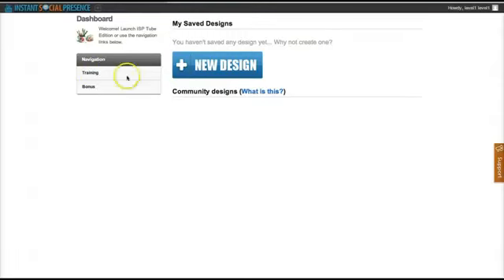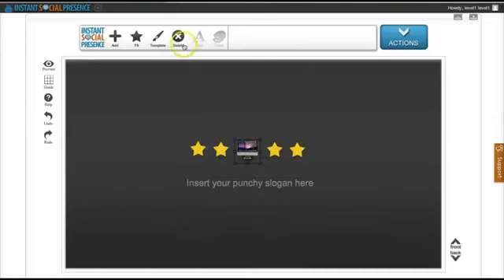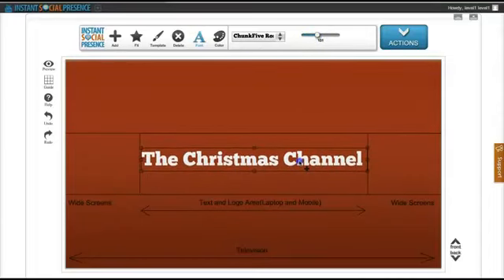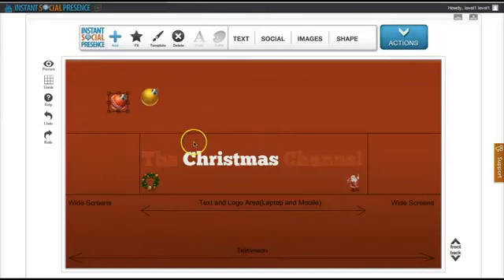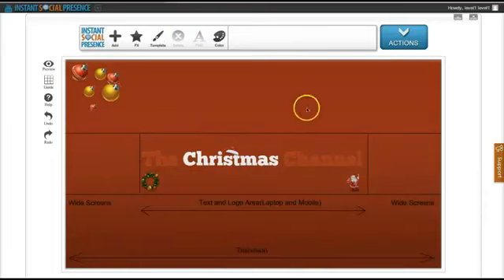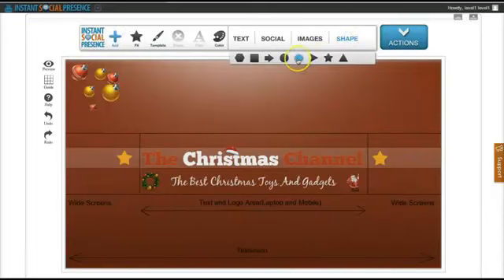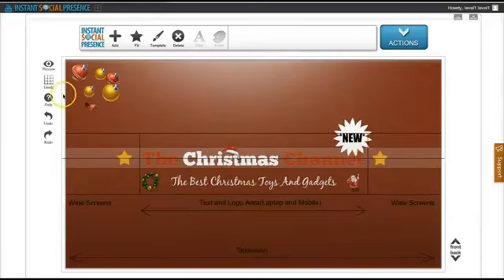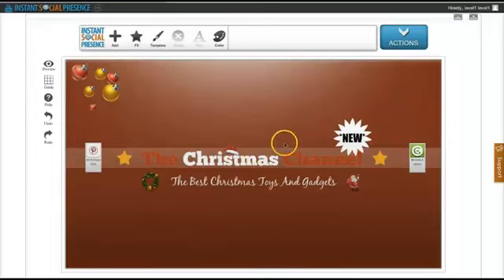ISP Tube Edition 2 Review - ISP Tube Edition 2 Download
Does your Youtube channel sucks?

Best of all, the designs you will create with it will work on mobile, laptop, tablet AND TV!
This is really a game-changer.

This will help you create mind-blowing, gorgeous and powerful Youtube channels designs so that you can grow your subscriber base and make more money from your channel.

ISP Tube Edition Review http://

The software is 100% hosted online, so there is nothing for you to download and you can access it from any PC in the world!

And if you happen to work with local businesses as an offline consultant, you can easily sell them your redesign service for at least $299 bucks (I wouldn't charge less for such high quality designs).

Instant Social Presence Tube Edition has just gone live and to be totally honest, it rocks!

It's arguably one of the most beautiful and efficient piece of software I have ever seen. And it works like a charm.

So as you can see marketing on Youtube used to be quite painful..
I said "used to" because something new just came up that will get rid of any frustration you might have with video marketing!

If you choose to ignore your channel design, you might be missing out big times on converting tons of potential leads and clients (all the people who visit your channel page daily).

But let me tell you this: the only thing that differentiate successful Youtube channels -- and when I say "successful" I am thinking about people who make over $100k online from Youtube only -- and unsuccessful channels is 1) Content (still King) and 2) your branding.

First of all you might have to shell out over $1000 for a copy of Photoshop. And then you will need months if not years of experience to acquire the skills necessary to master it.

In fact branding your Youtube channel is an excellent way to gain user trust and win over new subscribers. Again just look at any of the big boys Youtube channel (Coca-Cola, MacDonalds, Sears) and notice how they will use EVERY inch of their channel to promote their brands.